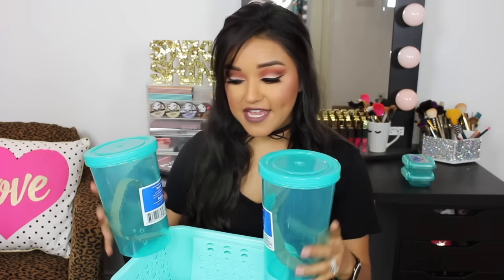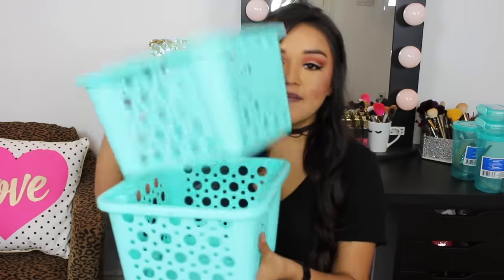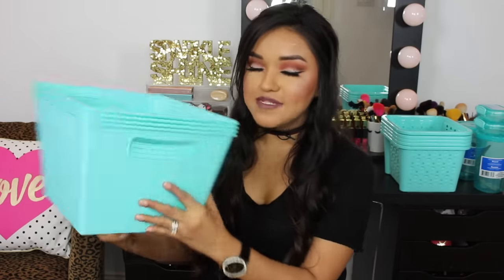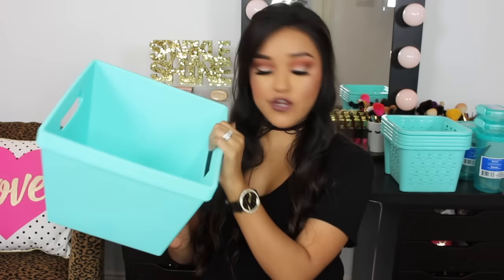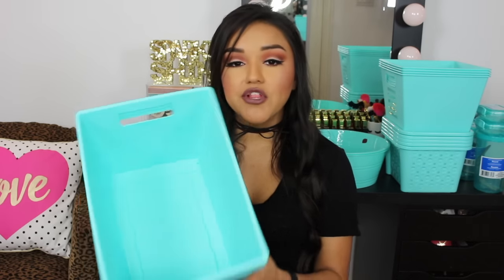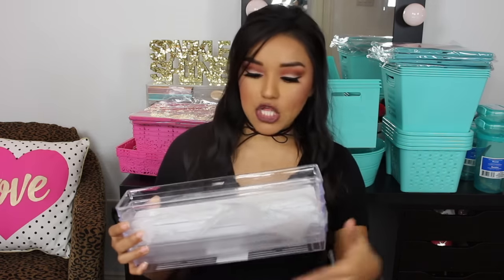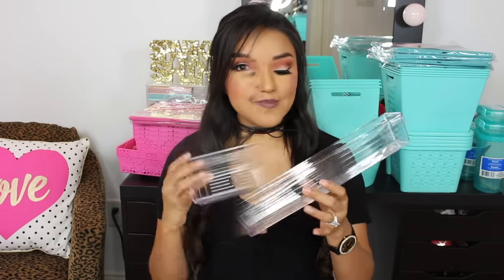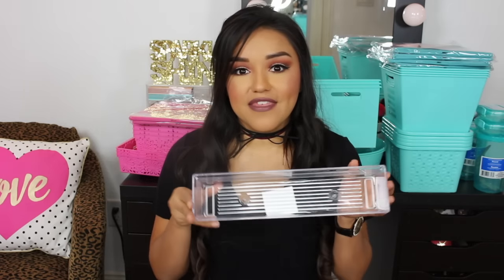Dollar Tree Haul | Spring Organization 2017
Finally! It's a DT haul! Can I get a YES PLEASE!?!?

Yay! I found some of the new plastic storage containers/organizers at the DT and I'm so excited to share them with ya'll! Also, I thought I would go ahead and throw in some tips and tricks that I've learned throughout the years! Hope you enjoyed this haul! And one more little thing! Coming soon!

xoxo,
B

Vinyl Instagram @biancas_vinyl_boutique

((FYI: Canales is my maiden name and snapchat won't let me change it))